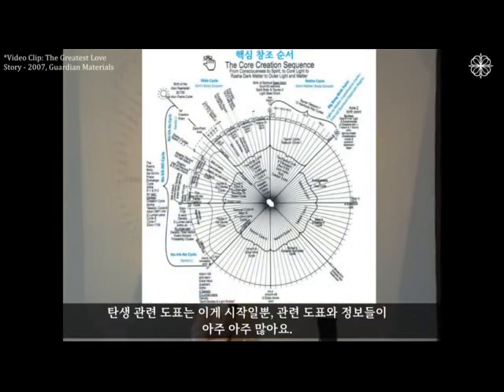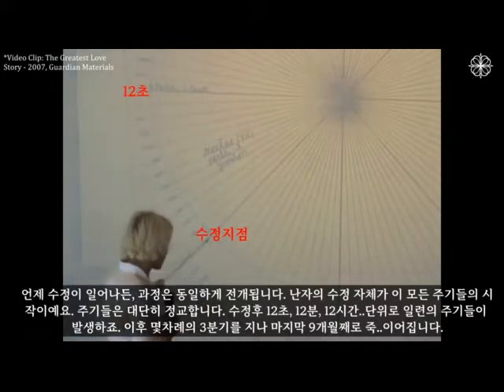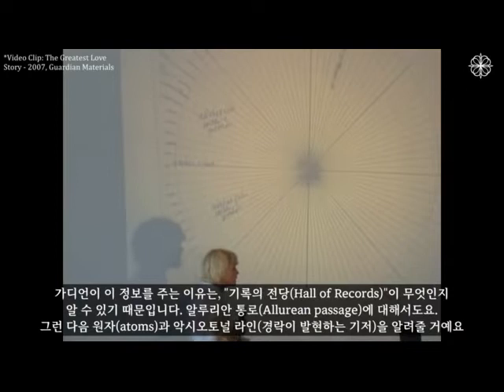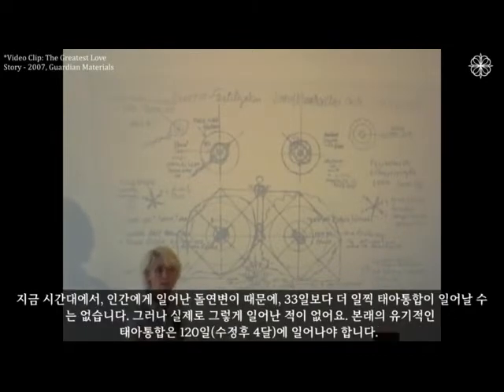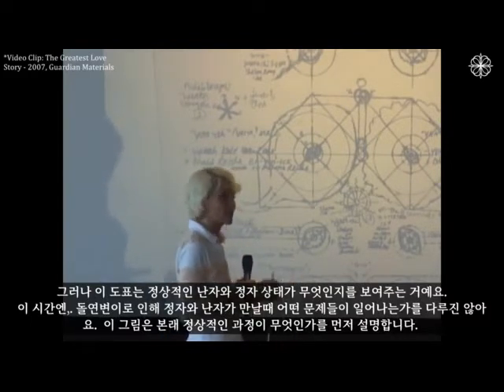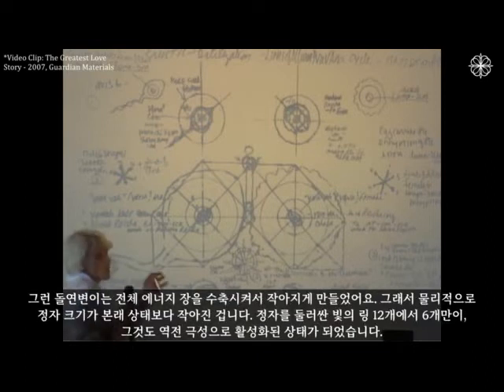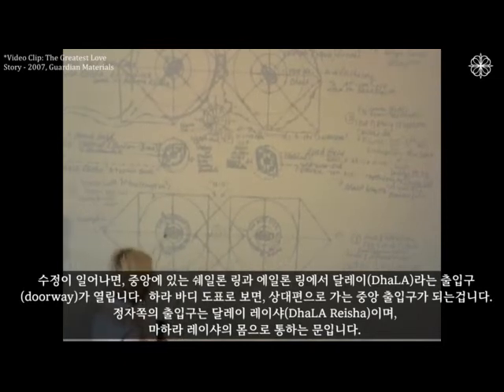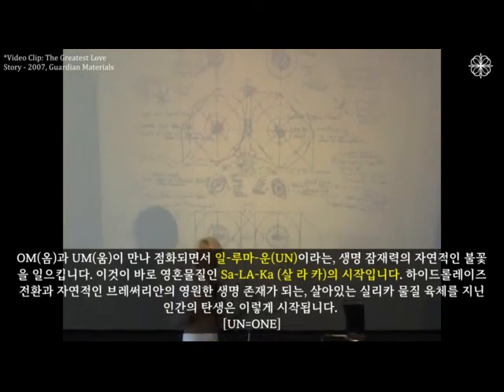(8) Origins - Human Birth